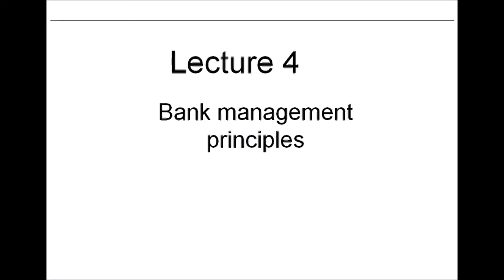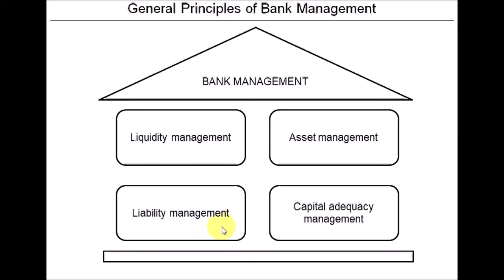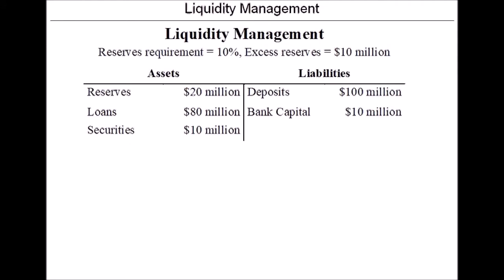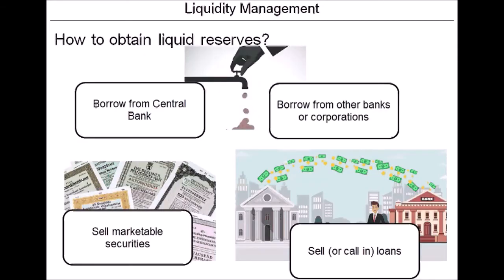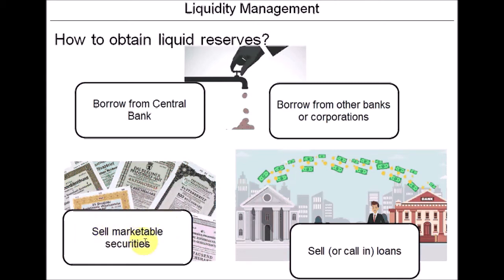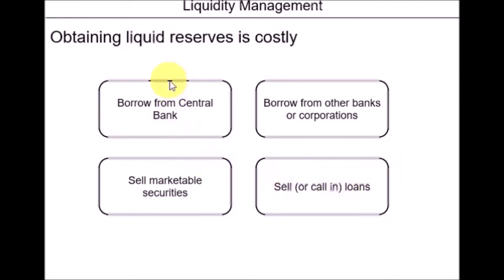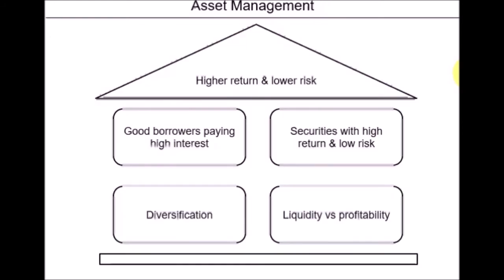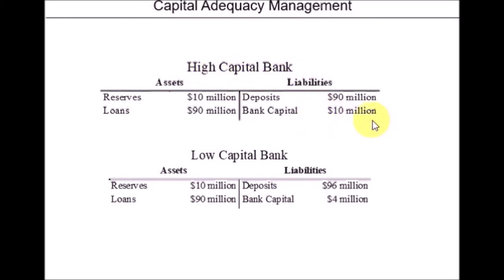Bank management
Four main principles of bank management:
- liquidity management
- asset management
- liability management
- capital adequacy management